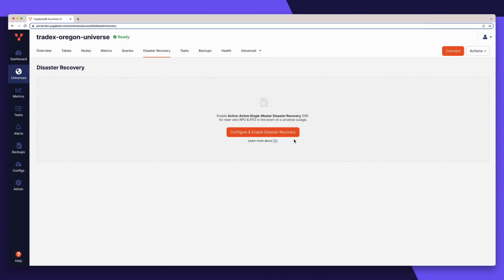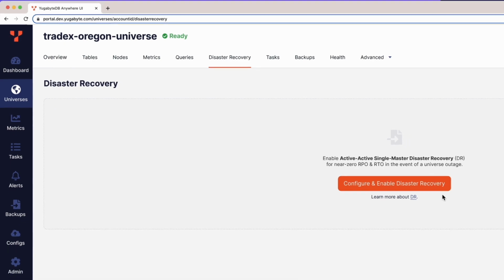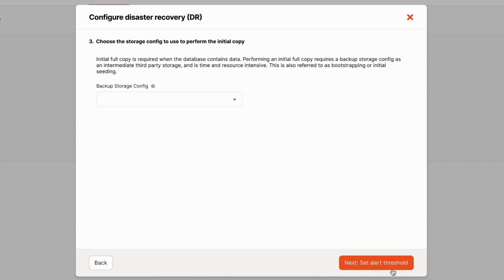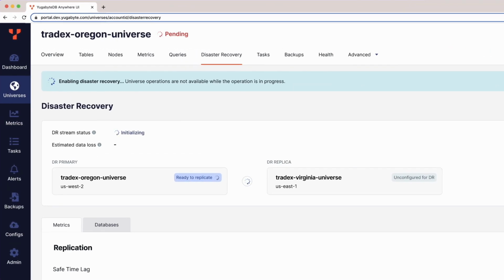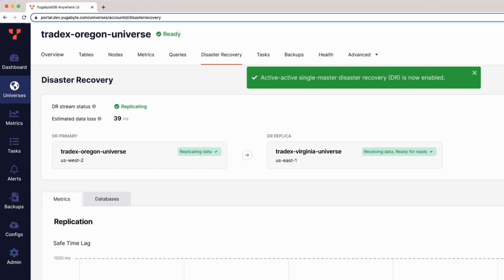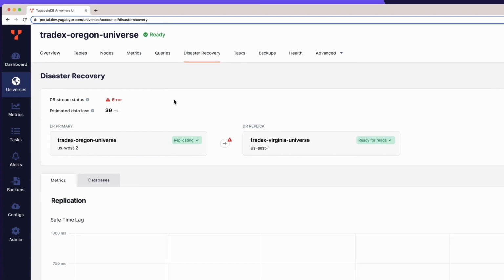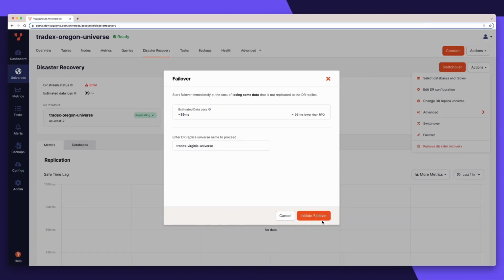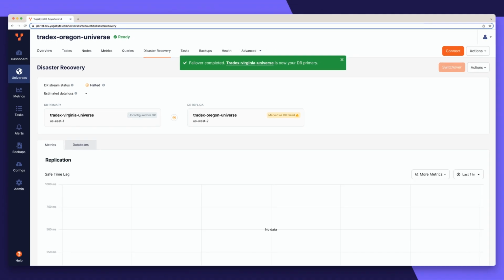Disaster Recovery - YugabyteDB Demo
The new workflow offers a streamlined approach to DR strategy configuration and testing. Demonstrated with a database cluster in Oregon for the TradeX app, replication was set up to a Virginia cluster, enabling easy failover. Using this system, the initial database copy is sent to the target cluster in Virginia. Alerts are set for any lag exceeding one second to minimize data loss. While the database remains operational, certain actions are restricted.

After a few months, an emergency arises due to a failure in the Oregon cluster. The decision to conduct an immediate failover to the Virginia cluster is made, which temporarily loses some data but ensures the application's continuity. This process, executed with minimal clicks, epitomizes the efficiency of the UI and the API.

In summary, the integrated DR orchestration with asynchronous replication is powered by YugabyteDB xCluster, highlighting the latest in DR solutions.